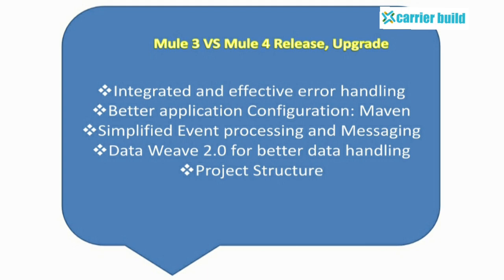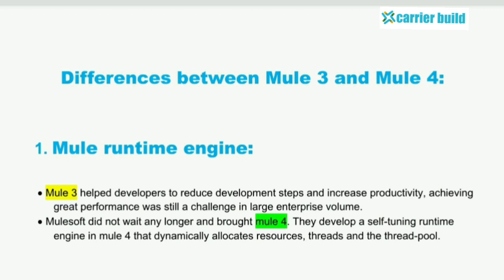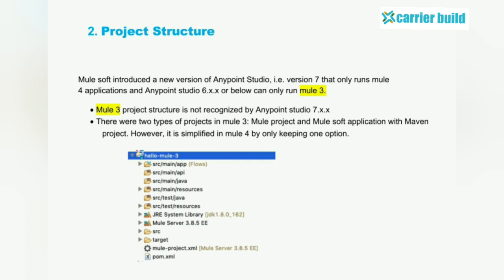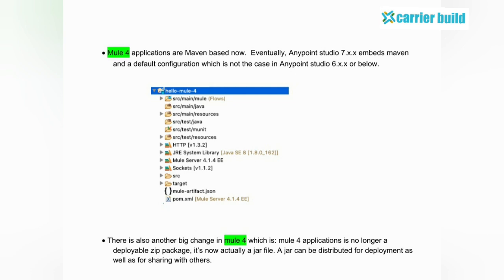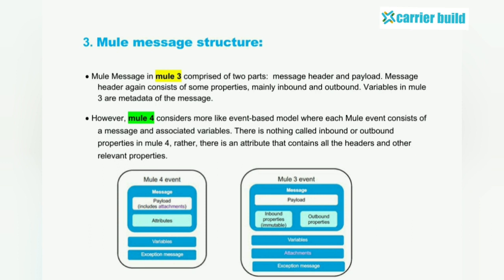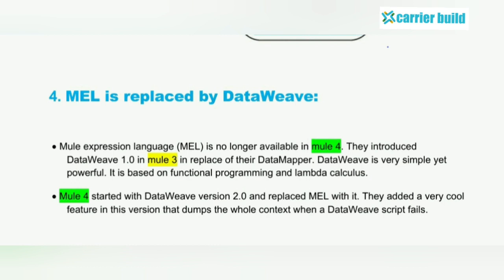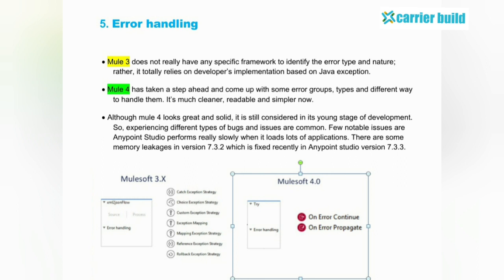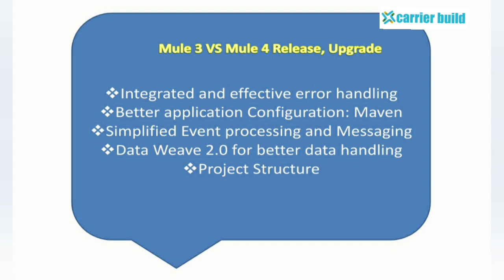Differences Between Mule 3 and Mule 4 |Mulesoft ESB